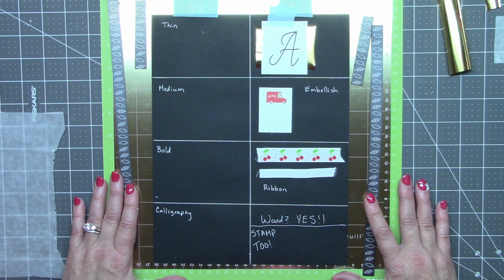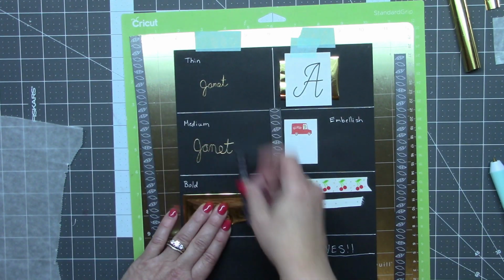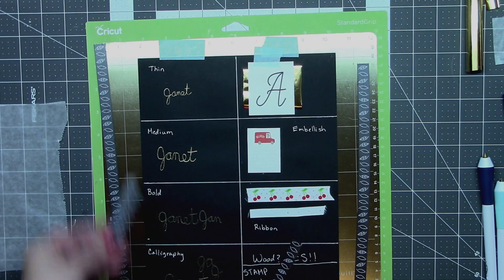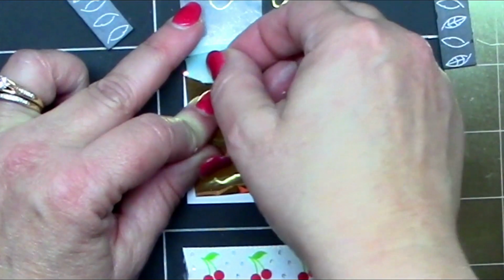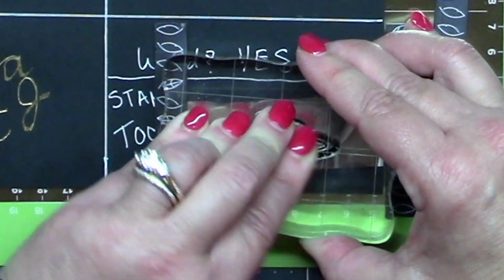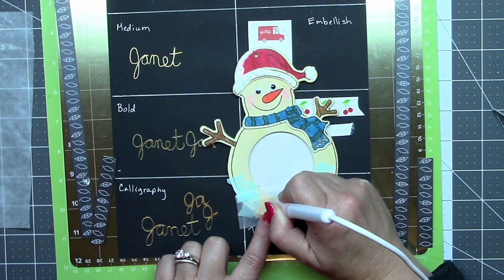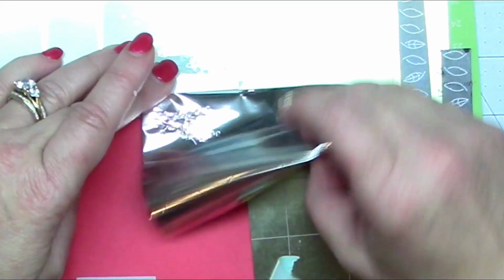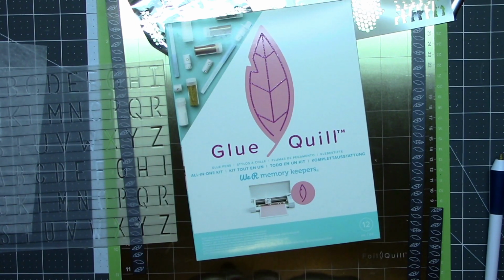Foil Quill Freestyle Pen By We R Memory Keepers - Prepare to be AMAZED!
Demo & Review of the Foil Quill Freestyle Pen by We R Memory Keepers. Take a look at all 4 Foil Quill Freestyle pens and use them manually, by tracing and with stencils. Tell me what you want to try foiling!

You can find all the Foil Quill Review and Demo videos I've made using this playlist. See the original Foil Quill, foil tests on over 11 different materials, a look at the magnetic mat, how to use the Foil Quill with your Brother Scan & Cut and Cricut and more!

You can find many of the products I’ve used in this video below. This very small amount of income helps me buy the products I share with you.

Freestyle Pen Set - 3 Tips: Fine, Medium Bold + Washi & Foils

Freestyle Magnetic Mat

Foil Quill Foil Pack: Foil Quill Foils:

Freestyle Pen Calligraphy

Freestyle Pen Fine

Freestyle Pen Medium or Standard

Freestyle Pen Bold

Foil Quill Placement Tape